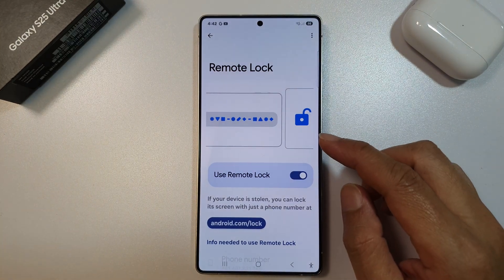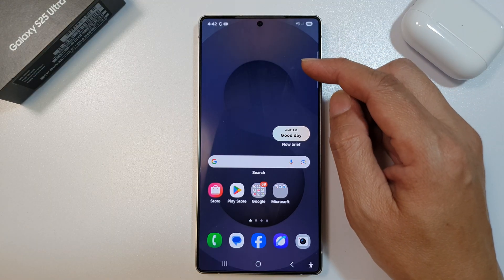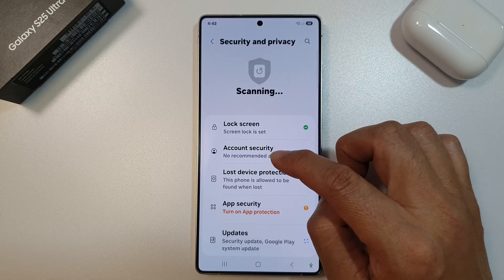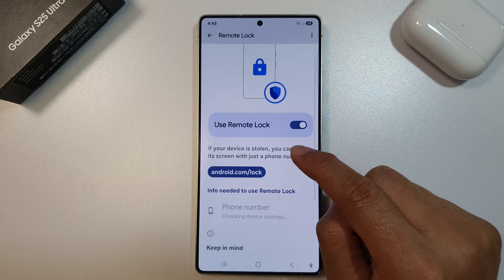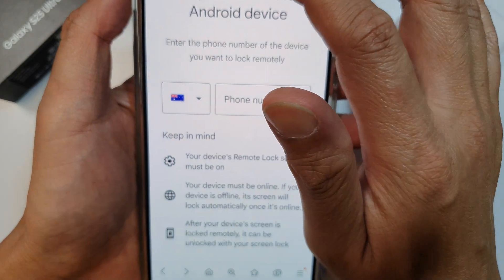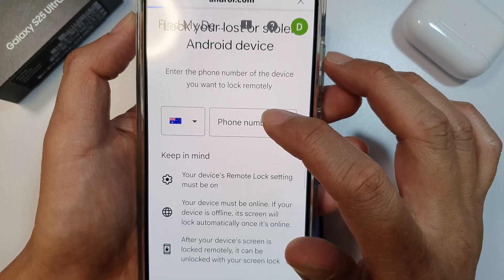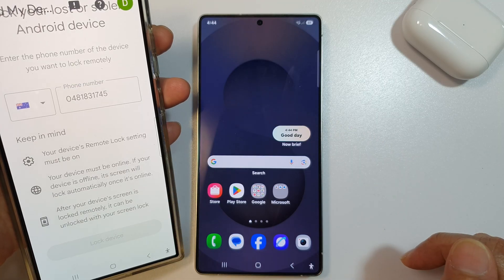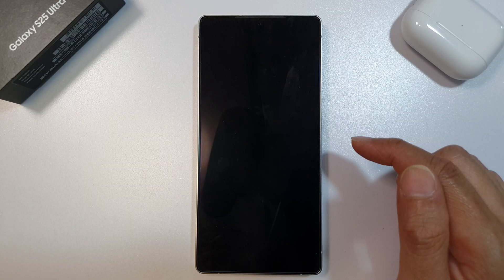Galaxy S25/S25+/Ultra: How to Remotely Lock Your Lost or Stolen Device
In this video, discover how to remotely lock your Galaxy S25, S25+, or S25 Ultra if it’s ever lost or stolen. Using Samsung’s Find My Mobile feature, you can instantly lock your device from anywhere, secure your personal data, and even display a custom message or contact number on the lock screen.

This video also covers topics:
✅ Remotely lock stolen or lost Galaxy phone
✅ Use Find My Mobile to secure your phone
✅ Protect your phone and data from unauthorized access

How-To Instructions (Step-by-step):
Step 1: On another device, open a browser and go to findmymobile.samsung.com.
Step 2: Sign in with the Samsung account linked to your lost Galaxy S25, S25+, or Ultra.
Step 3: Once signed in, your device will appear on the map if it's online.
Step 4: Click on the Lock option from the sidebar.
Step 6: Click Lock to send the command — your phone will lock immediately.